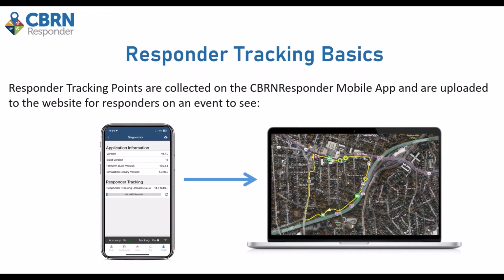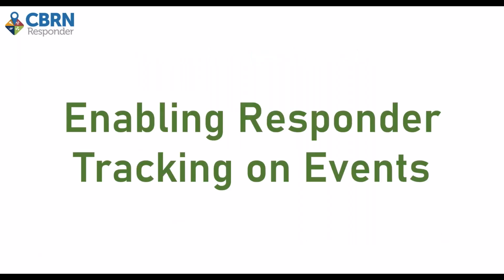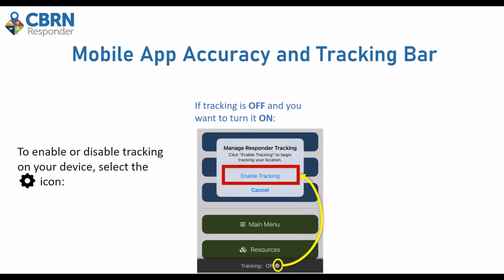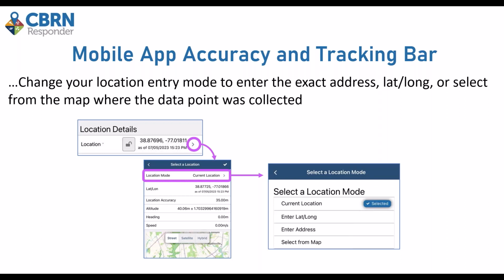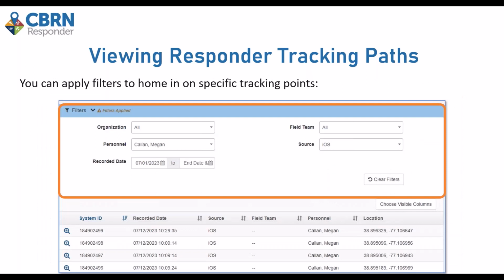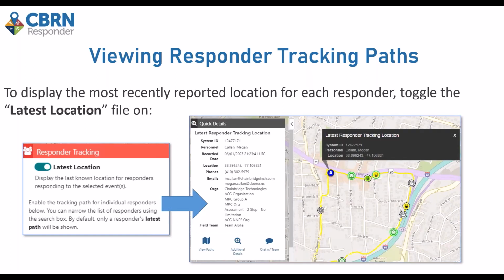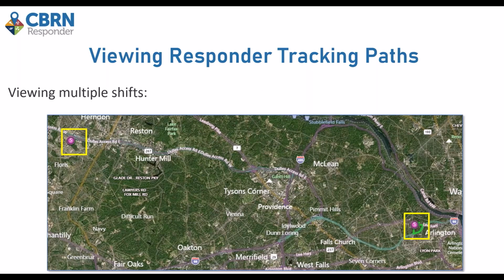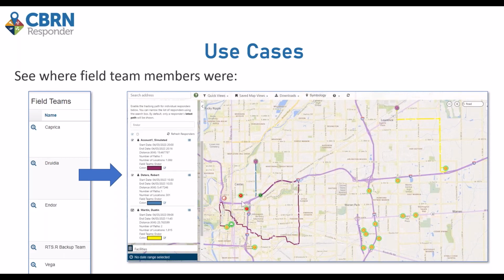CBRNResponder Special Feature Webinar: Responder Tracking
This is a recording of a live webinar that was delivered on July 13, 2023 as part of the CBRNResponder Webinar Series. This webinar is focused on the Responder Tracking feature including how to enable it for events, enable it on the mobile app, and how to view responder tracking paths.